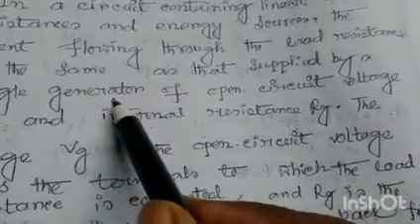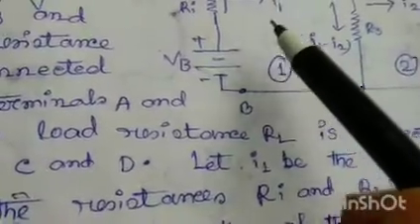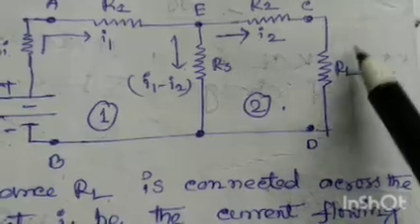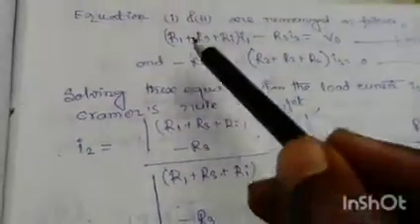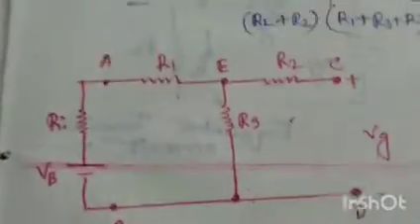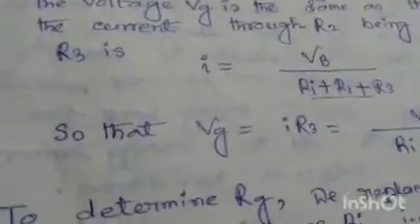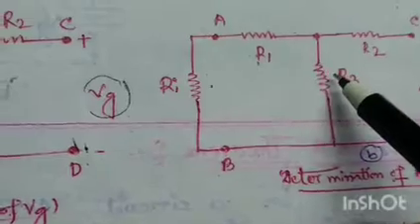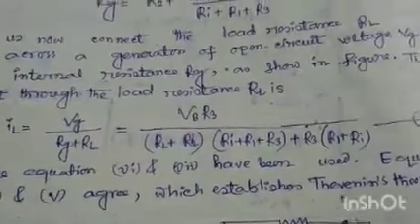Steady Current | Thevenin's Theorem | Mahata Physics || JEE Physics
Thevenin's Theorem | Steady Current |

 How  To Make Physics Easy |Mahata Physics|

1) class (v) to (x) physical science
2)class xi &xii physics simple solution
3) B.Sc physics for 1st year ,2nd year,3rd year
4)short cut solution for JEE physics, IIT JAM physics,

How  To Make Physics Easy
Mahata Physics
Physics By Dipak
Physics ka solution
Current and electricity easy solution
Easy Resistance calculation
Electrostatic Energy
Capacitance Calculation
JEE physics

.HowToMakePhysicsEasy # JEEspecialphysics